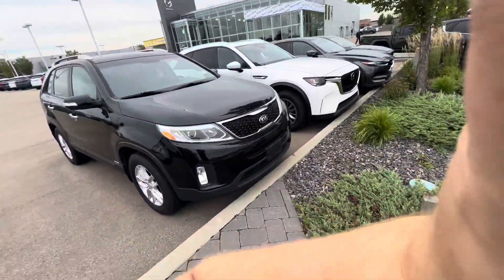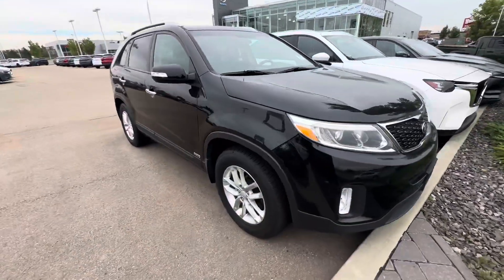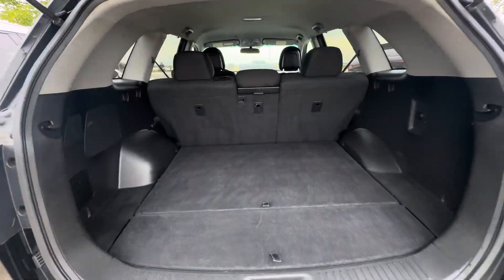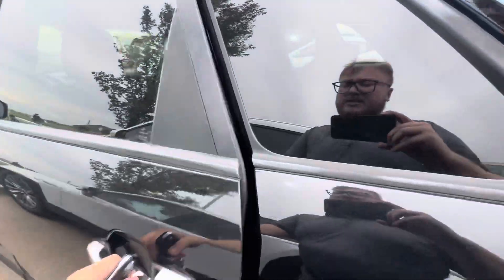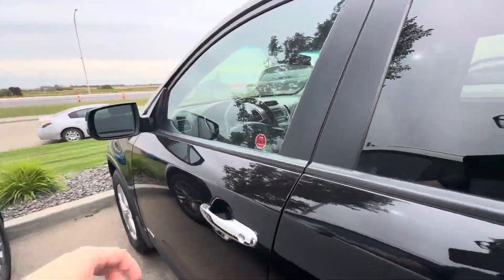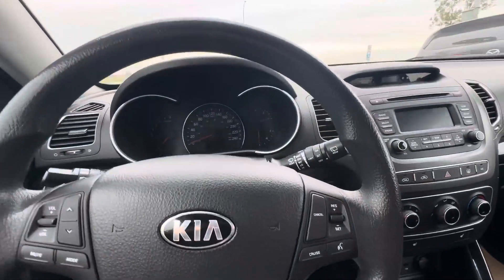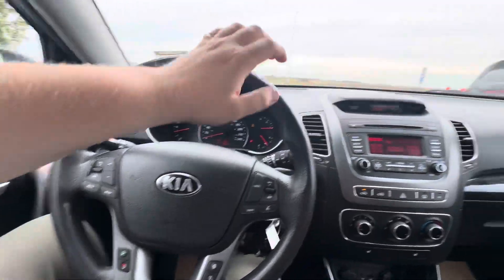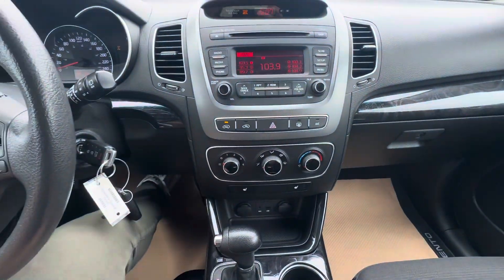August 27, 2024